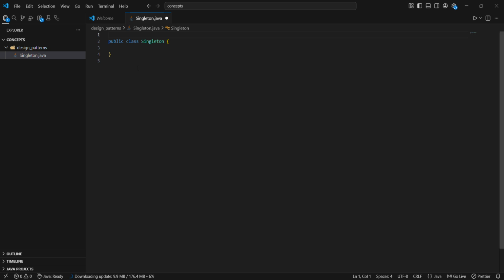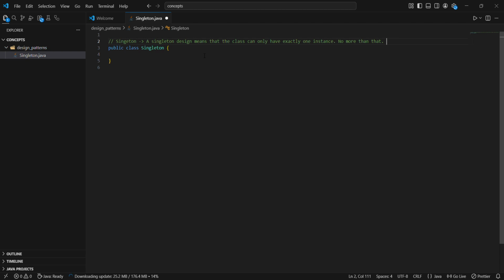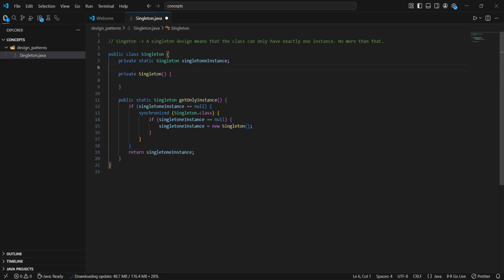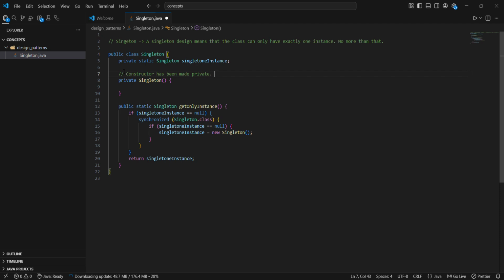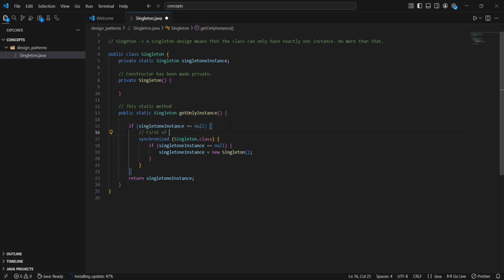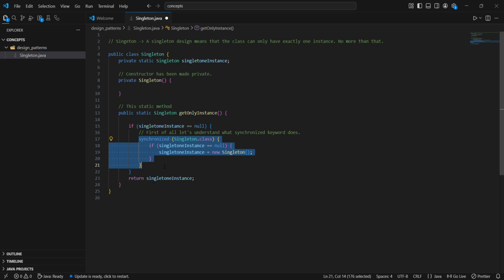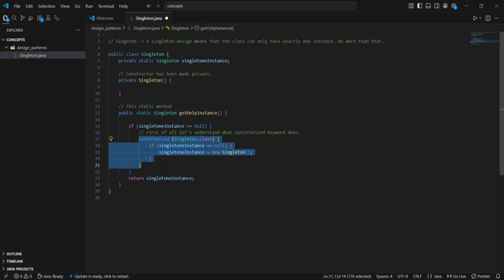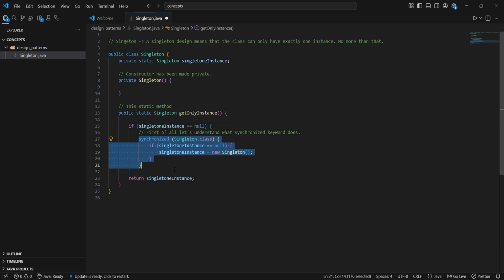Singleton Design Pattern | Java | Object Oriented Programming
In this video, I have explained Singleton design pattern and implemented the same in Java.